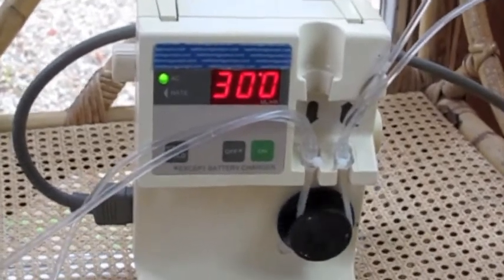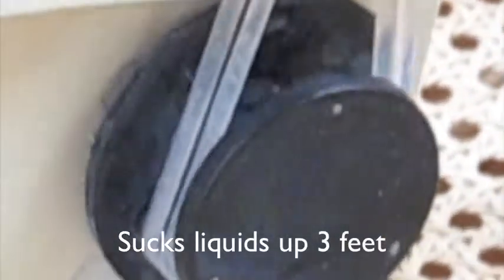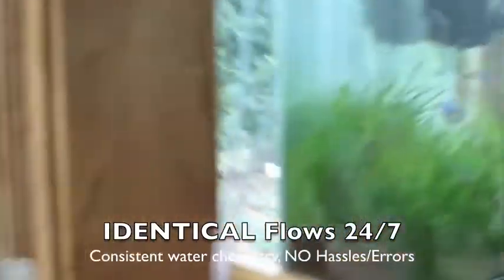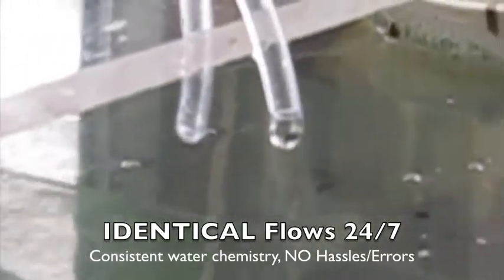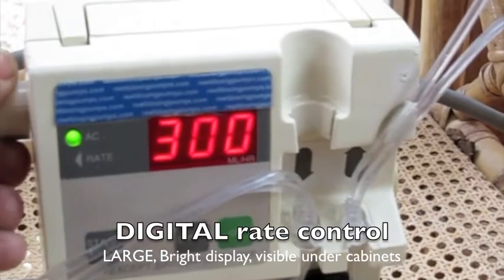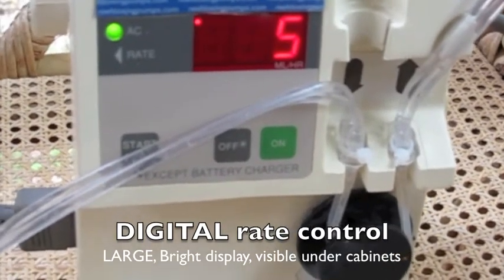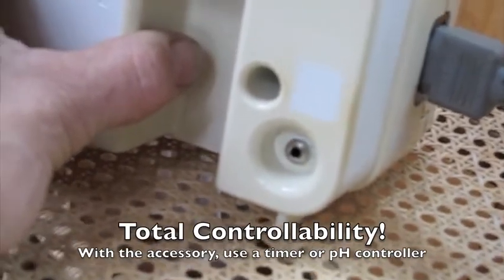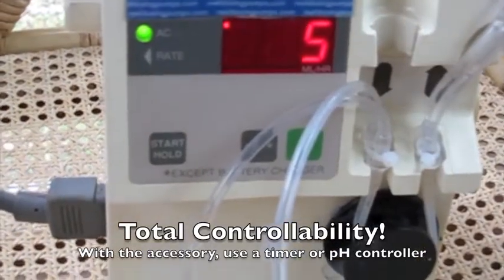Pump Movie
2-Channel Dosing pump capabilities and operation